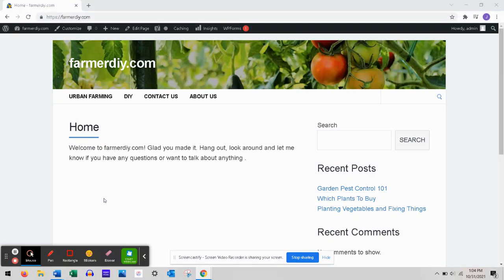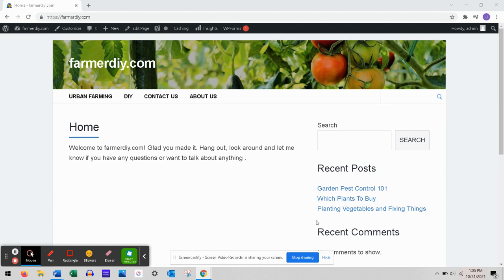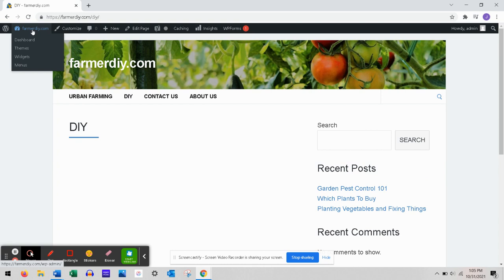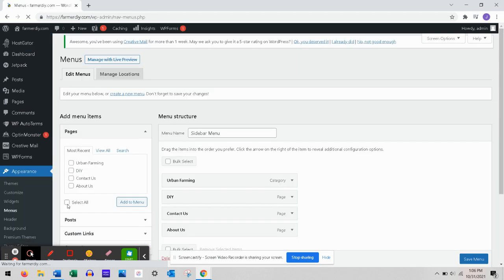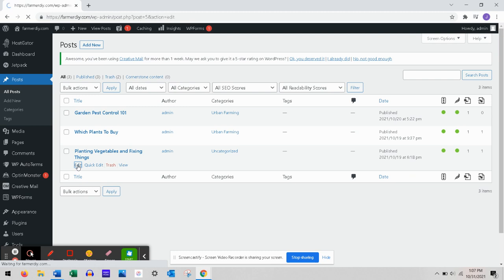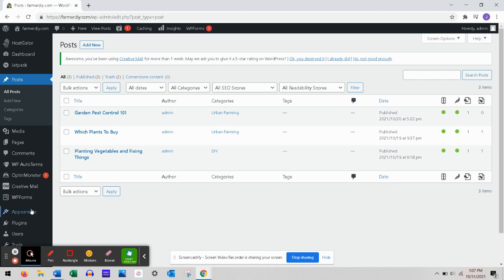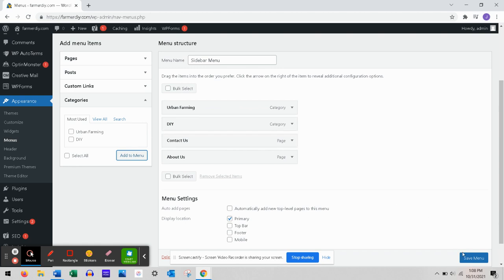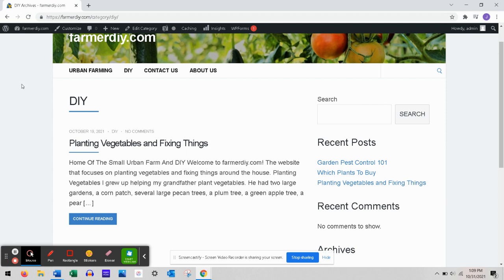How To Assign A Blog Post To A Category And Add The Category To Your Wordpress Menu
To have your blog posts show up under your Wordpress menu categories, you have to assign each post to a category.  I was originally trying to "drag" each post to each menu item but this did not work for me.  To be clear, its easier to use "Categories" as your "Menu Items" or "Menu Headings".  If you already have "Menu Items" or "Menu Headings", you'll need to remove them then add your Categories.